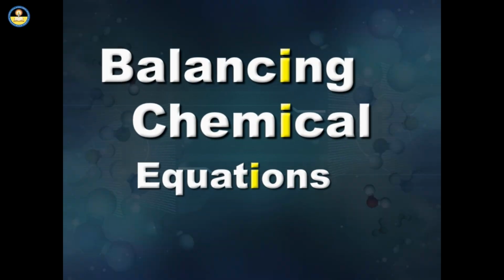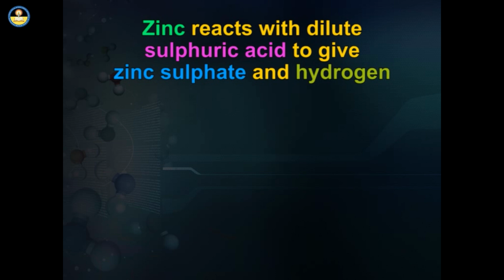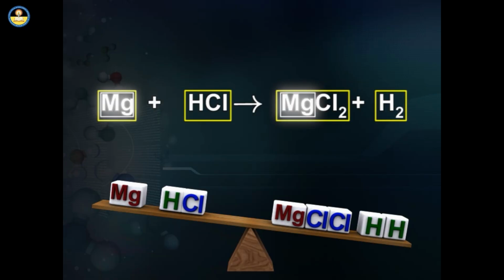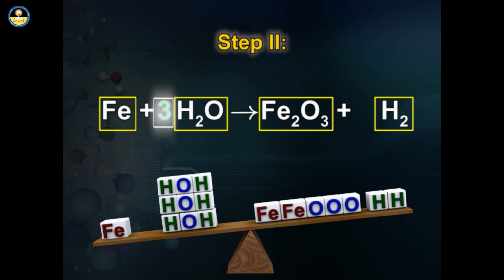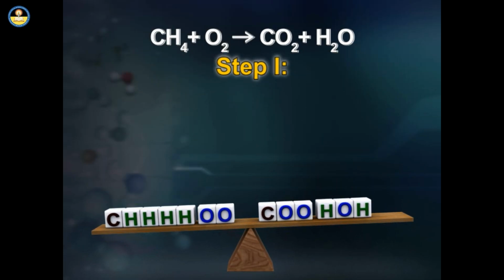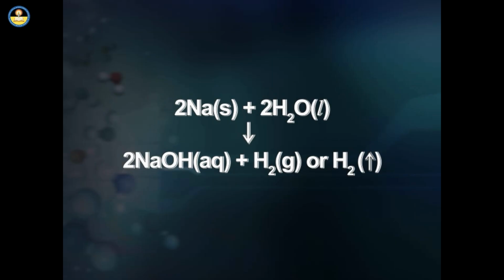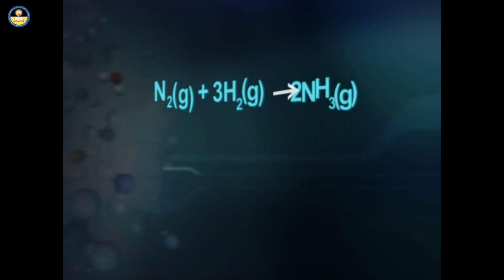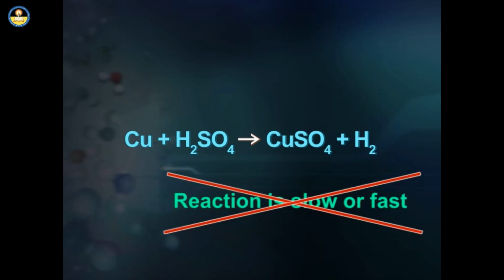Balancing Chemical Equations